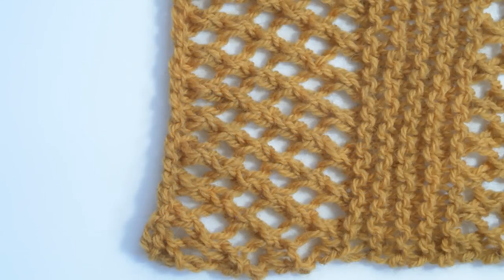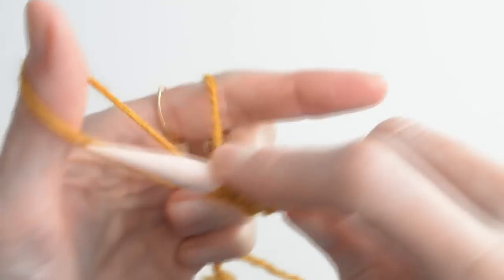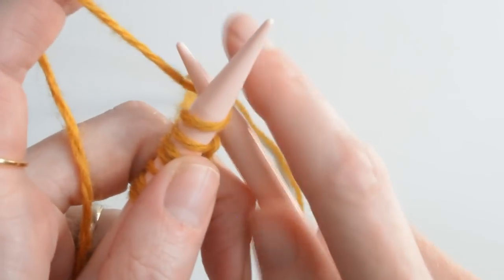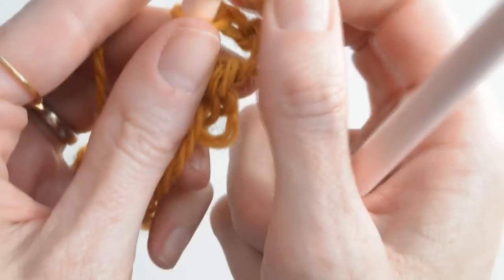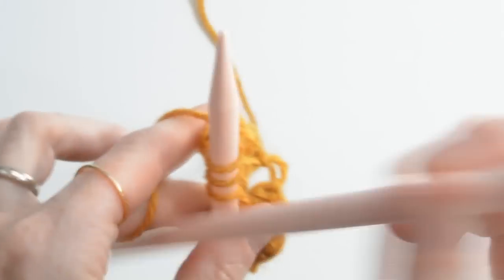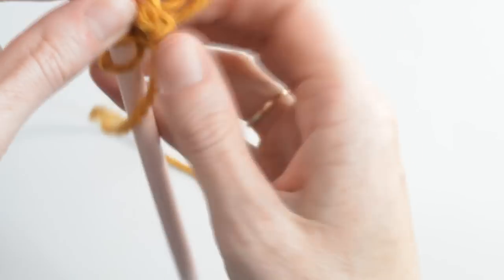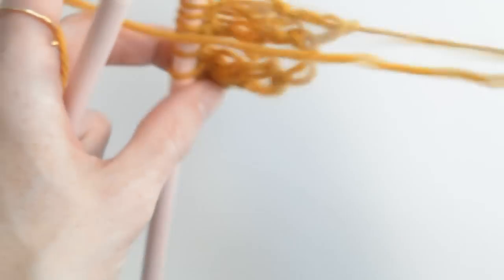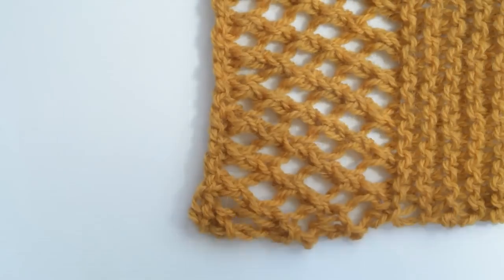How To Knit - Easy Summer Scarf Stitch Pattern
Hi! This video shows you the stitch pattern that I used for the easy summer "honeycomb" knit scarf pattern that you can find on my blog starting tomorrow!

For this pattern you just need worsted weight yarn and US Size 11 knitting needles.  You should know how to cast on, make the knit stitch, yarn overs and knit two together.